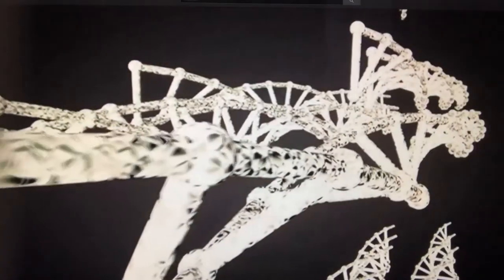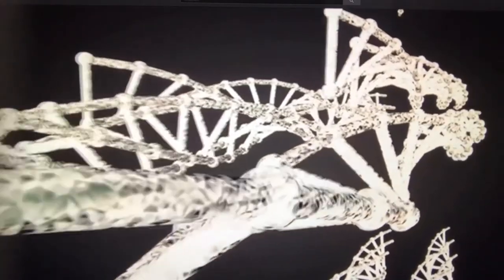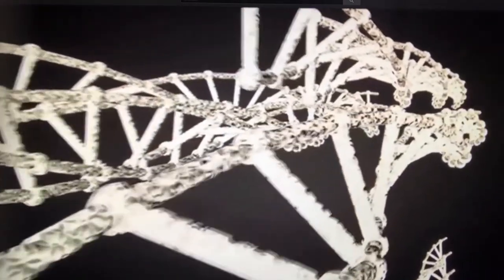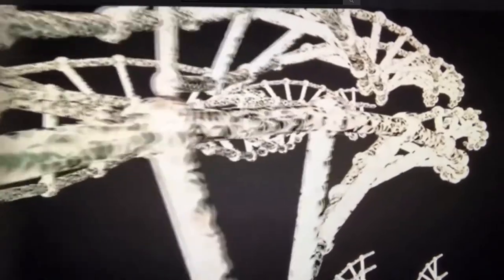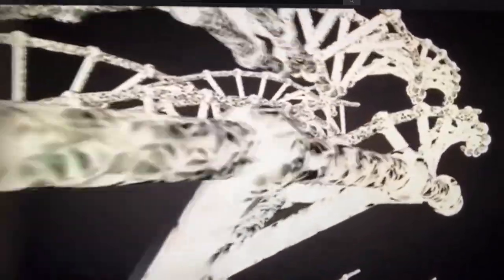WHY WE GET ALERGIES & NATURAL CURE ~ ANDREW NORTON WEBBER